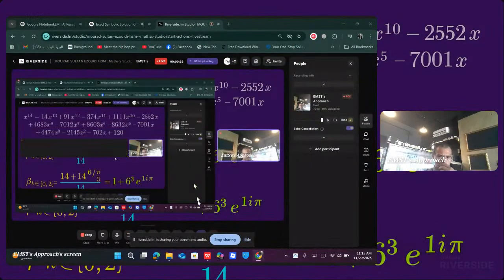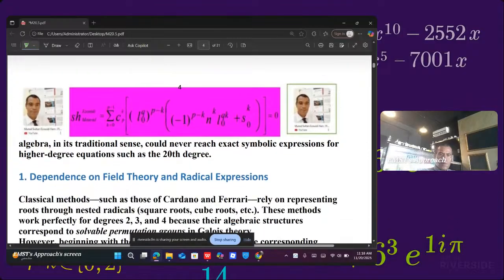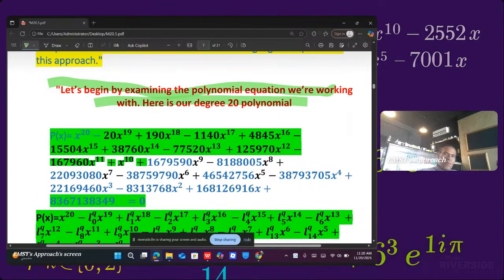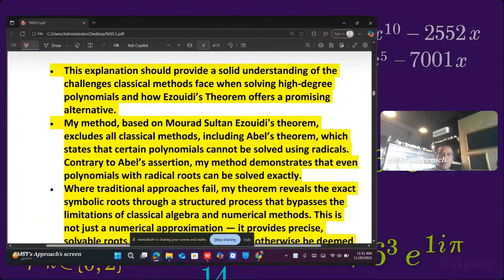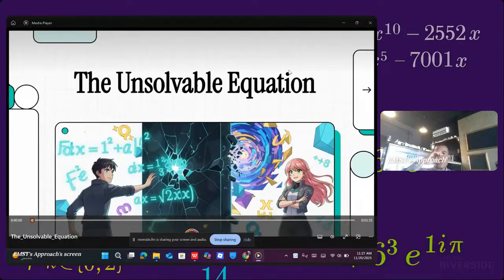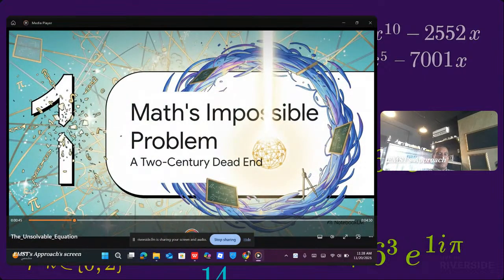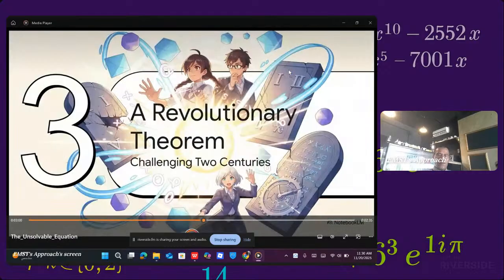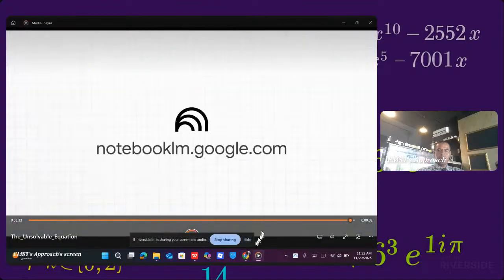Use EMST 's Approach and solve the 20th degree equations